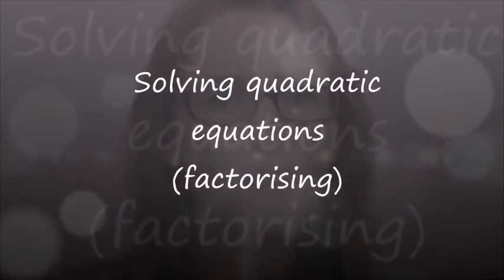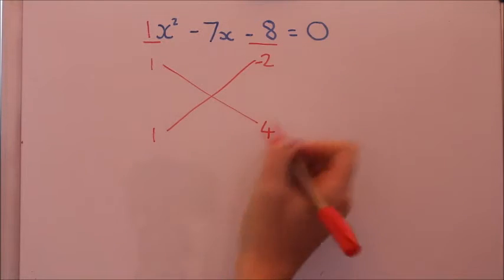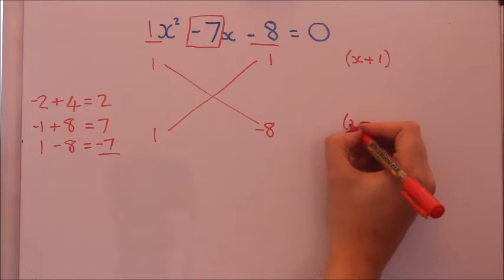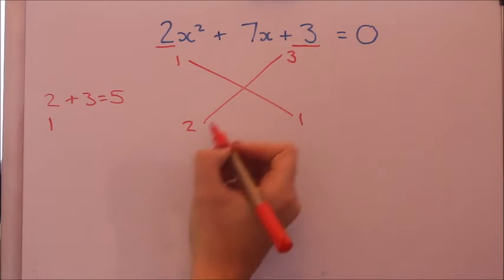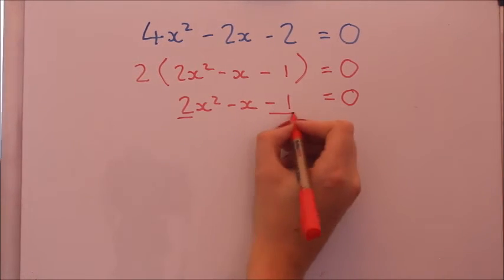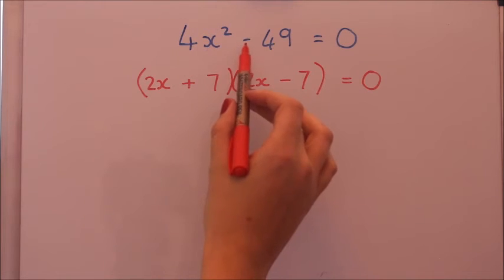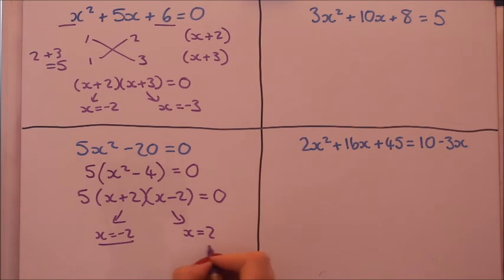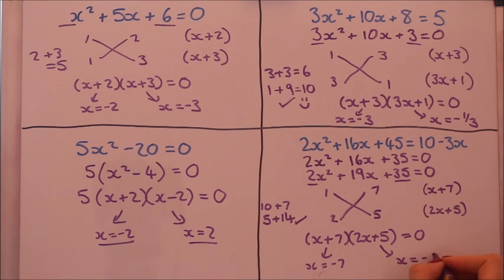Factorising Quadratics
There are a few ways of solving quadratic equations, and in this video we practice solving by factorising. Factorising is such an important skill to have, even if you have a fancy calculator that does it for you. You need to be able to do it quickly (and without a calculator in Core 1 of course) so find a method that works for you and get practicing! I'm using the cross method here which you might not be familiar with - try it and see if you like it!